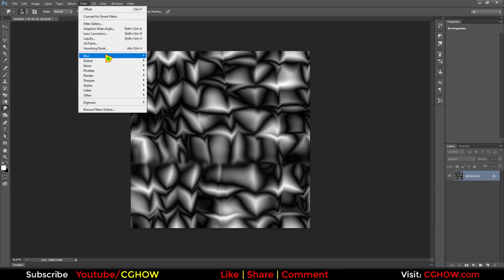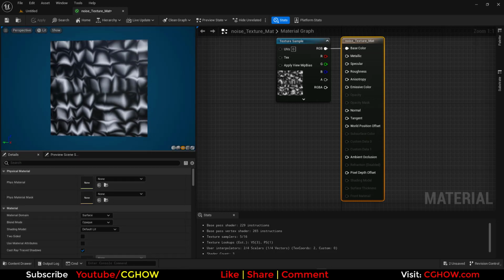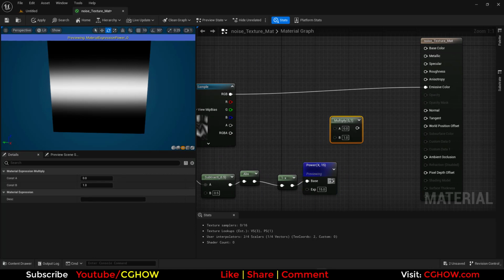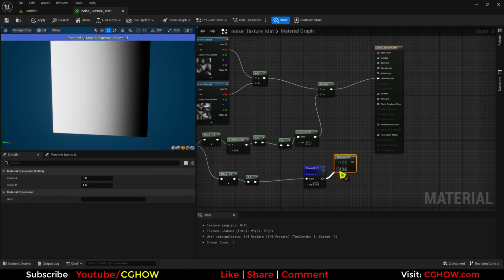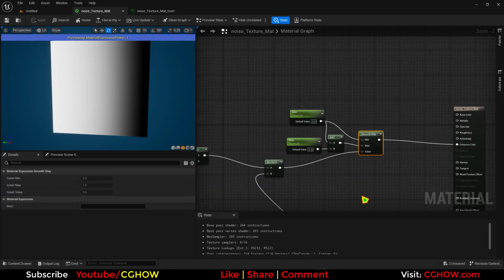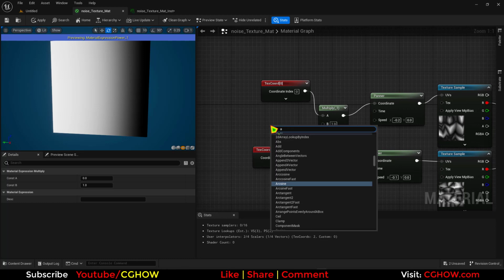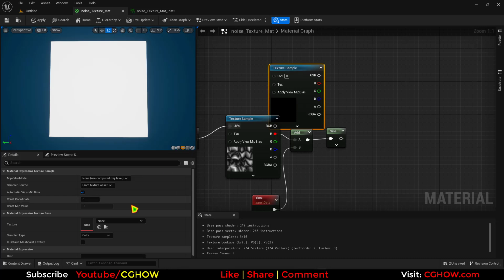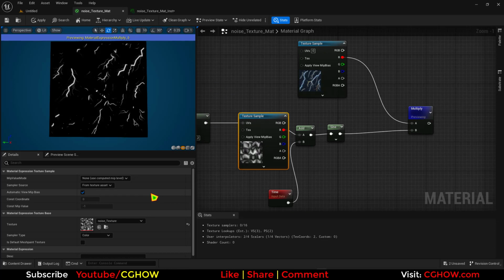UE5 Niagara: Why Noise Textures Matter – Answering Your Comments #4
In this quick response tutorial, we explore practical use cases for noise textures in Unreal Engine 5 materials! Learn how tiling, panners, and math nodes can turn a simple noise texture into dynamic effects like projectile trails, ribbon VFX, and flashing lightning animations. ⚡✨

📌 What You'll Learn:
🔹 How to prepare and tile noise textures properly
🔹 Setting up UV panning, masks, and smoothstep blending
🔹 Creating fading trails & projectile shaders
🔹 Using noise modulation to animate lightning textures dynamically
⏱️ Timestamps:
00:00 - Introduction & Preparing the Noise Texture
01:05 - Importing & Material Setup in UE5
01:46 - Masking, Invert & Power Node Logic
02:46 - Adding Panners & Dual-Layer Tiling
03:36 - Smoothstep Mask Blending
04:10 - Testing Material Instance Parameters
05:25 - Tiling Controls for Trails & Ribbon VFX
06:18 - Using Noise to Animate Lightning Textures
07:48 - Final Wrap-Up & Tips
🔗 Support & Connect: